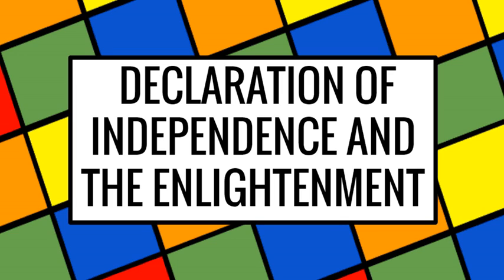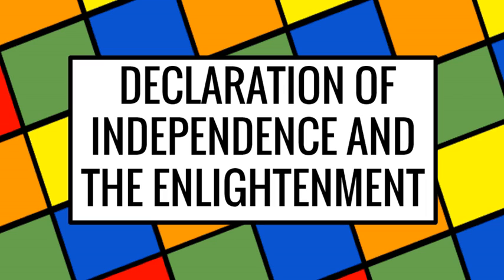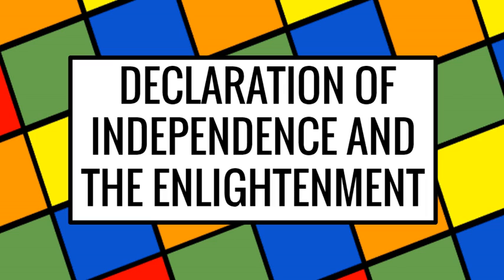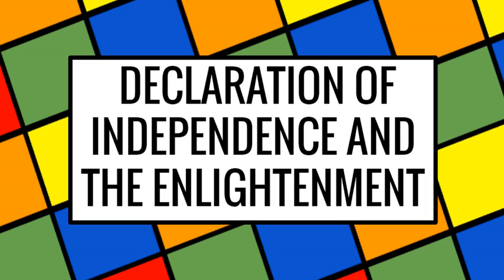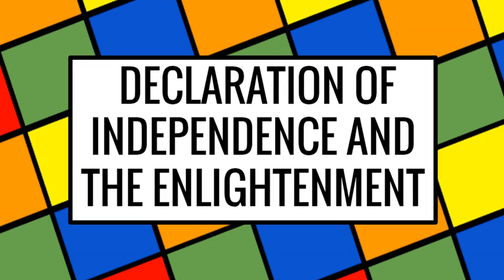Rebellion Declaration of Independence Slide 11 Enlightenment Ideas and the Declaration of Independ